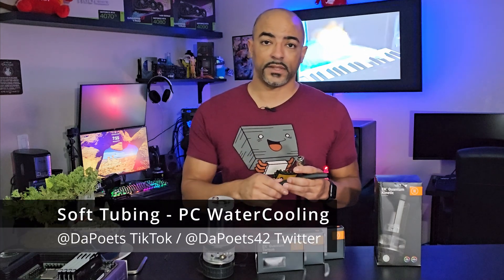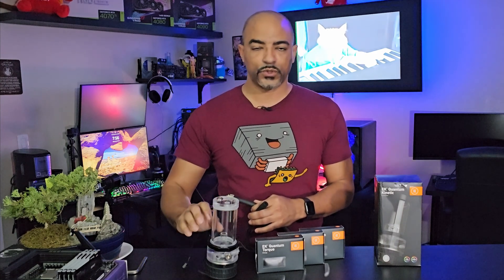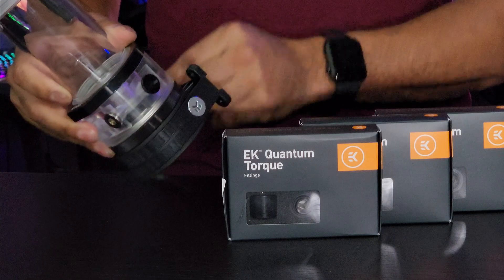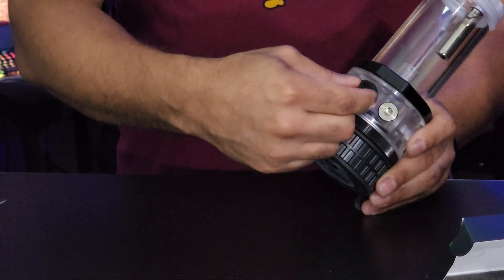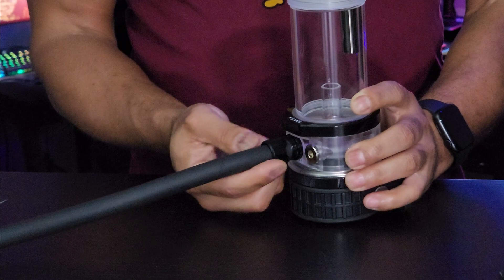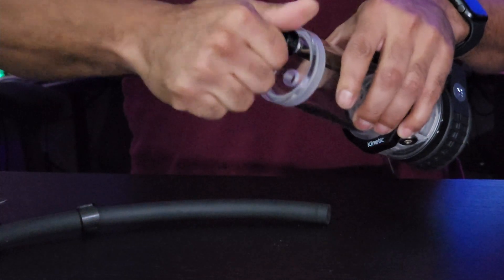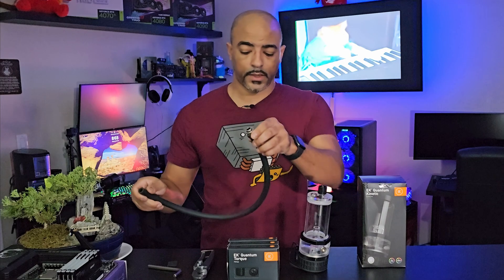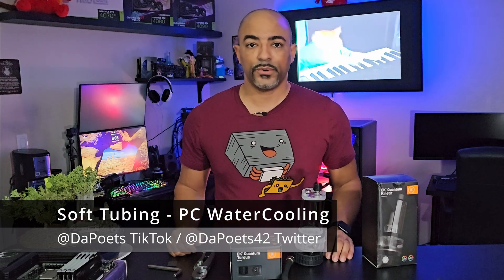PC Water Cooling Basics - Soft Line Tubing w/ EKWB Hardware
Building a custom water cooled PC is a fun experience but you must take your time to learn everything before you begin purchasing hardware so that you know exactly what you need for how you want your PC to look.  Design it 1st, then understand your options for types of metals, cooling needs, fan types, etc. and then go over your plans again and ask questions from people who have built a few systems.

EKWB EK-Quantum Kinetic TBE 300 D5 PWM Pump-Reservoir Combo, D-RGB, Plexi

EKWB EK-Quantum Torque STC-10/16 Compression Fitting for Soft Tubing, 10/16mm (3/8" ID, 5/8" OD), Black

EKWB EK-Tube Zero Maintenance Soft Tubing, 9.5/15.9mm (3/8" ID, 5/8" OD), 3 Meter, Black

XSPC Heavy Duty Hose Cutter (0-25mm)

EKWB EK-CryoFuel Premix PC Coolant, 1000mL, Clear, 2-Pack

ACM Economy Wash Bottle, LDPE, Squeeze Bottle Medical Label Tattoo (500ml / 16oz / 1 Bottle)